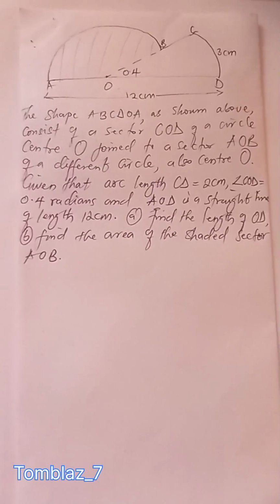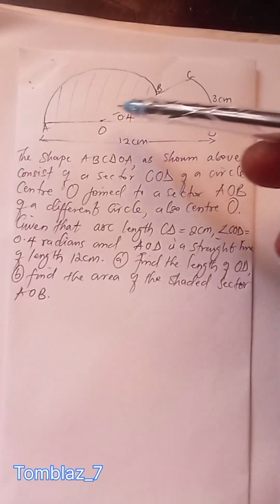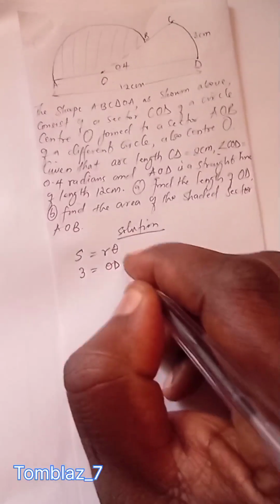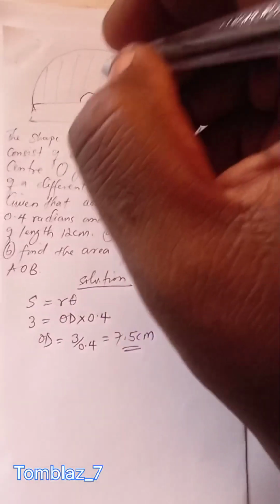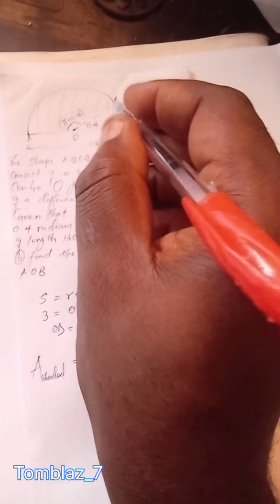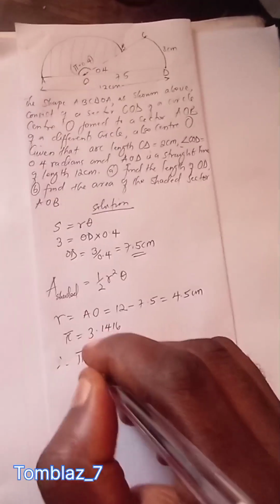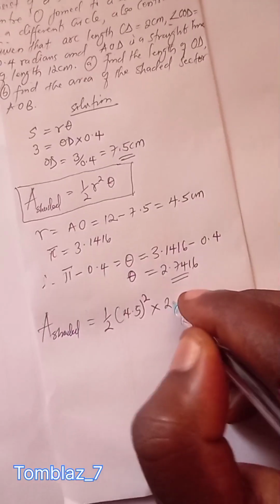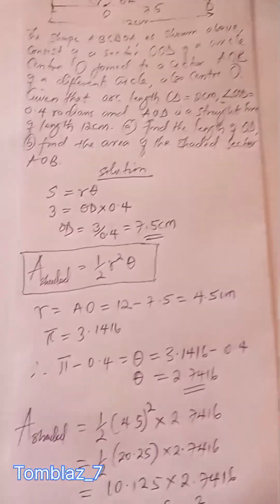GCSE Advanced Maths Sectors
GCSE Advanced Maths question and answer on sector